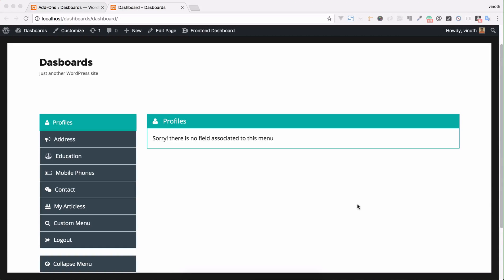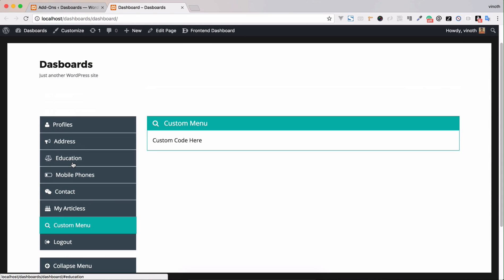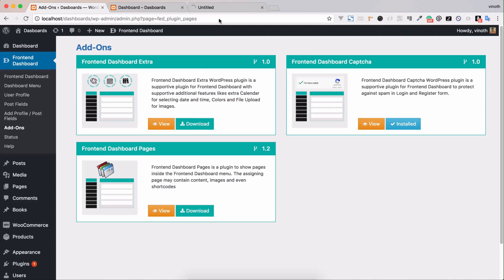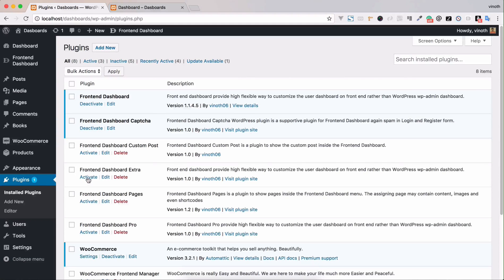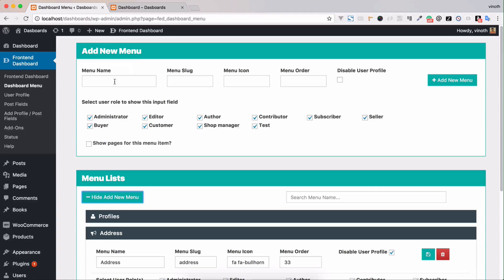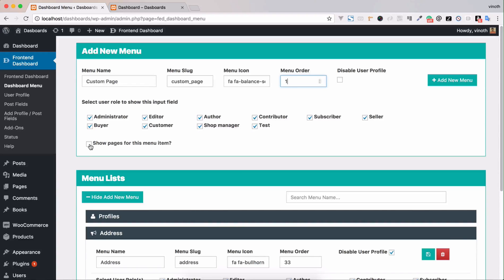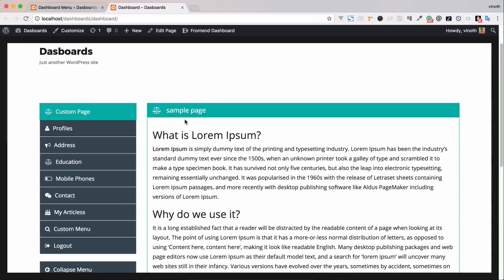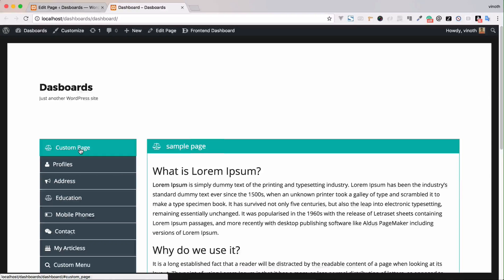How to show pages content in Frontend Dashboard menu